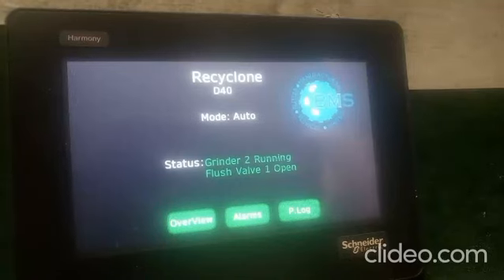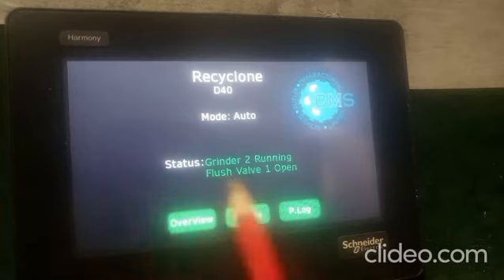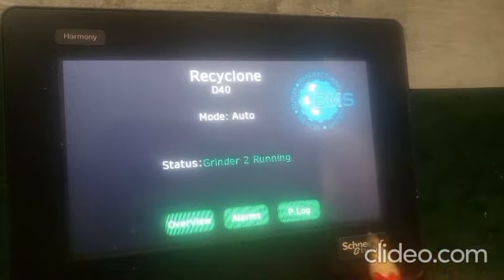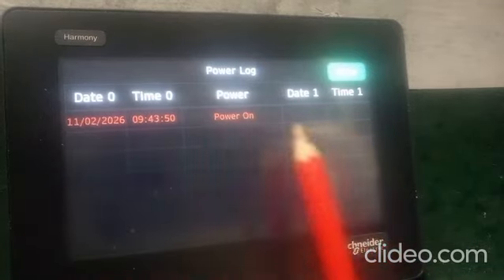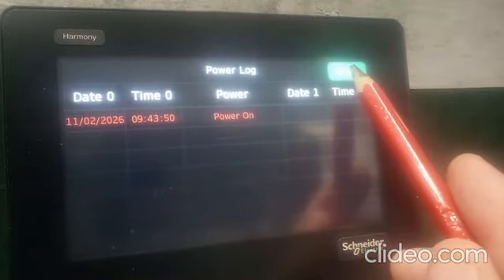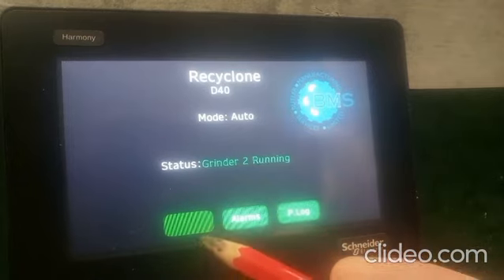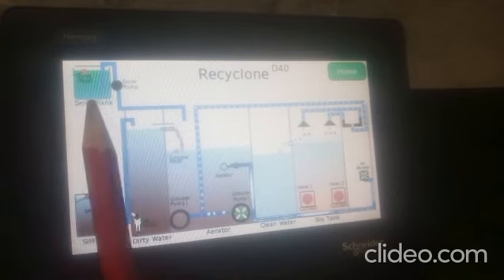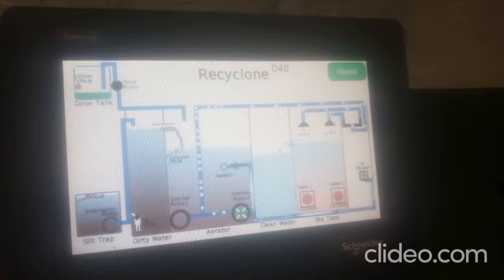How to use the BMS Recyclone HDMI Panel (Version 1)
This video shows an operator how to use the HDMI Screen of a BMS Recyclone Vehicle Washwater Recycling System.